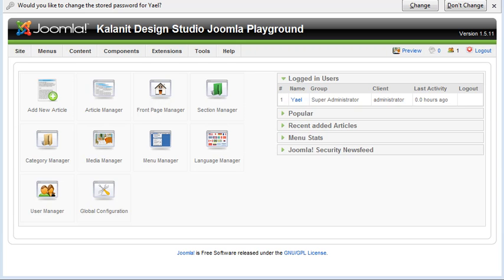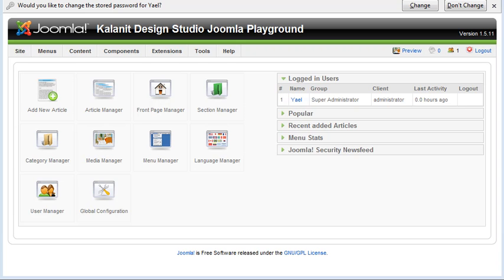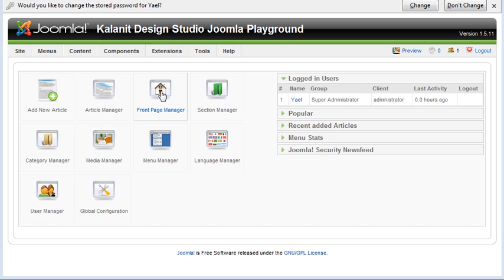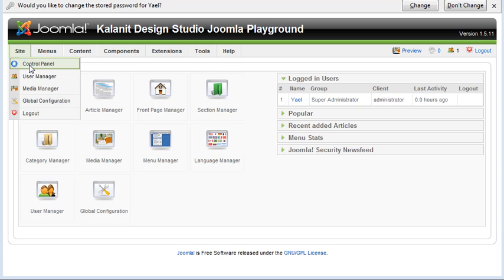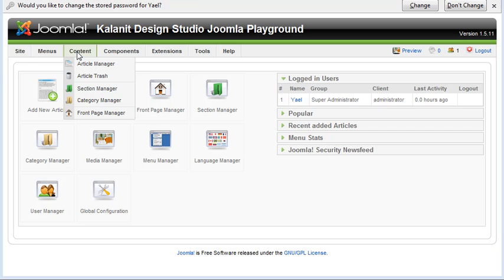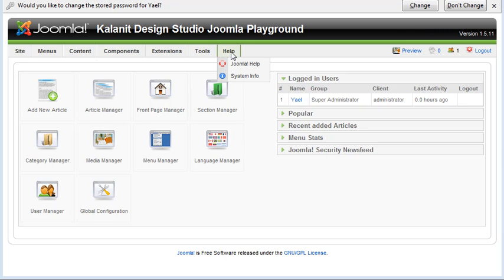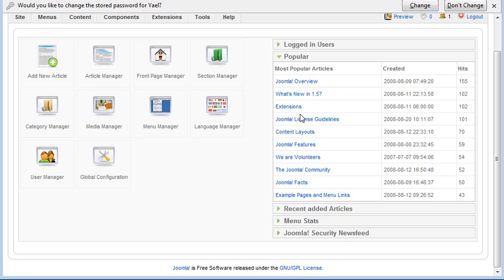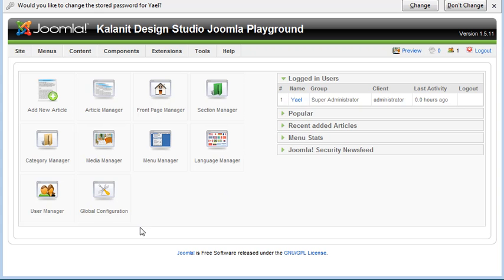Intro to Joomla Control Panel Screencast #1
This is the first of  several 5 minute screencasts that I will be uploading that will teach you how to manage a Joomla powered site, easily and for free. The screencasts lost quite a bit of clarity when I uploaded to YouTube, but the original screencasts are crystal clear.  I do have a membership support site where the screencasts are crystal clear. But my intent was to offer them for free on YouTube as well.  I apologize that they are not as clear here on YouTube.